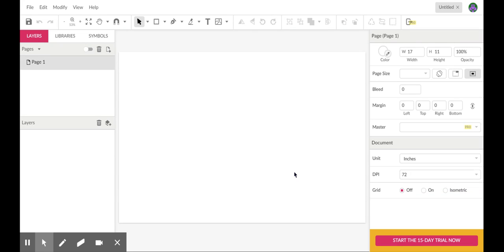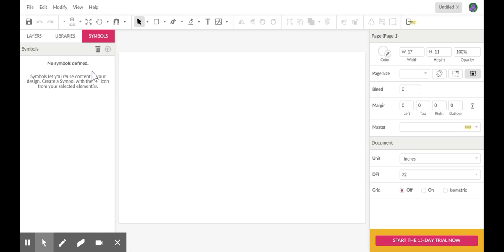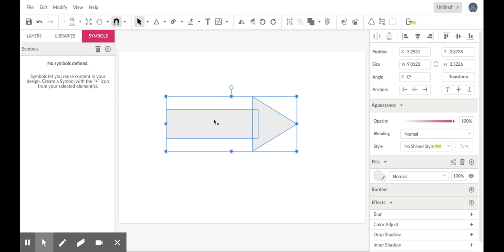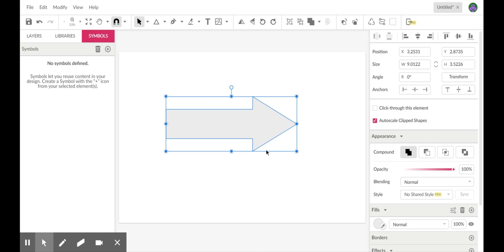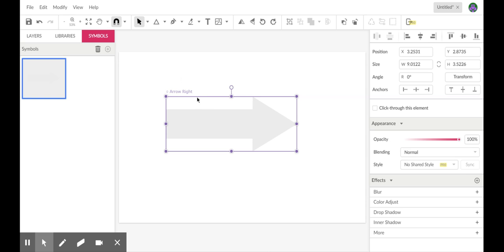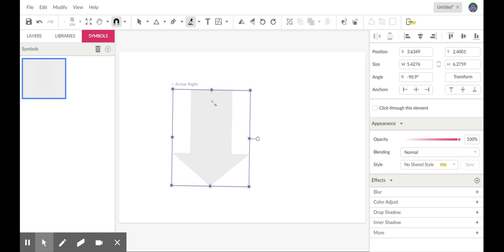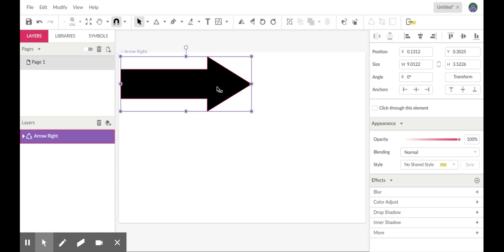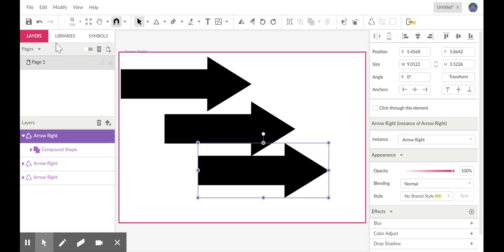Gravit Designer Symbols